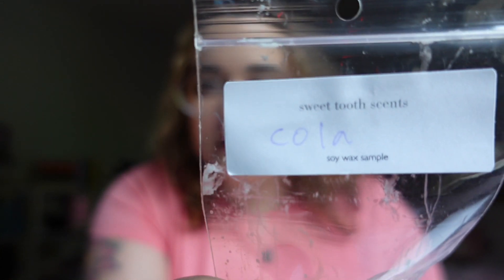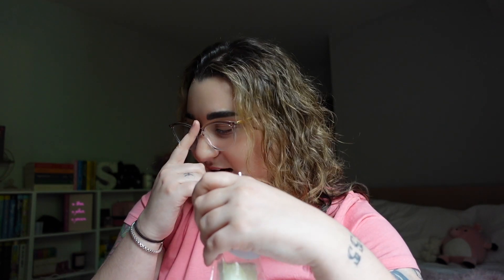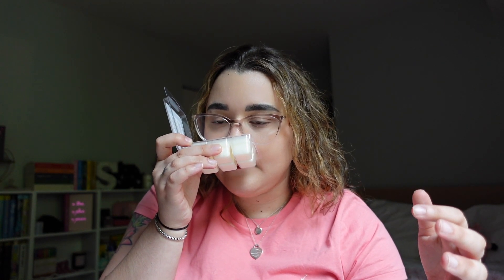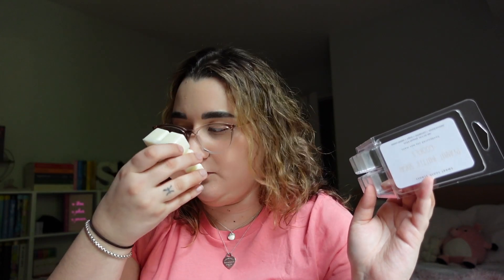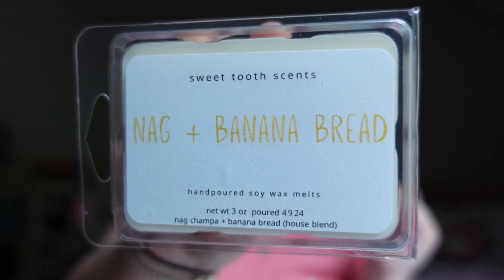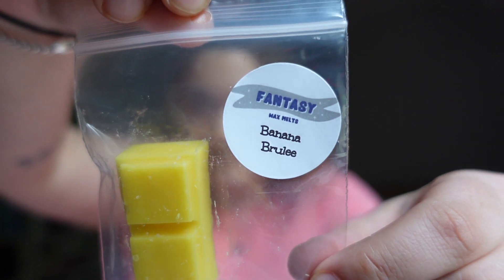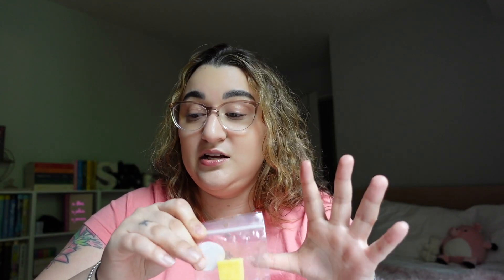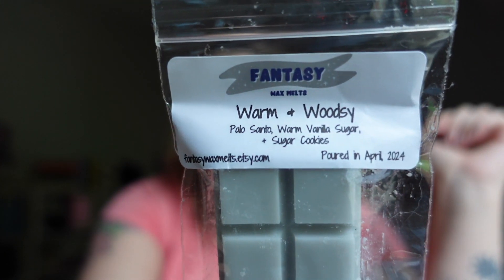Collective Wax Melt Haul 💜 | Sweet Tooth Scents & Fantasy Wax Melts!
My name is Stephanie and this is my channel dedicated to wax melts / home fragrance.